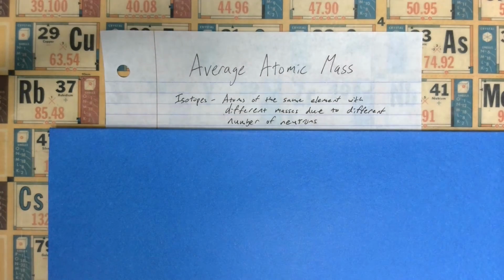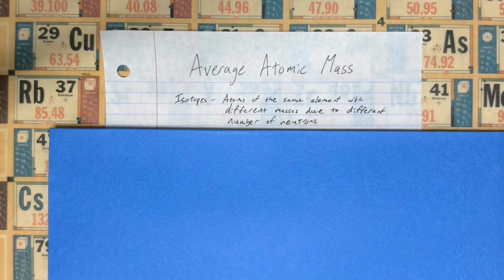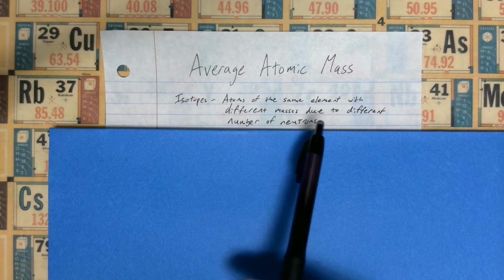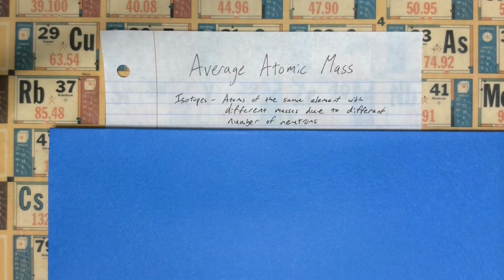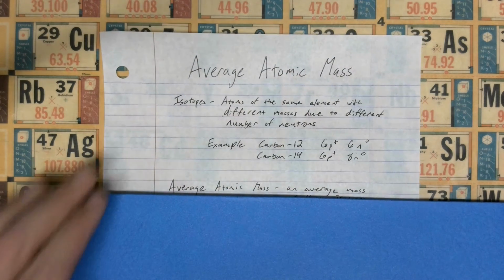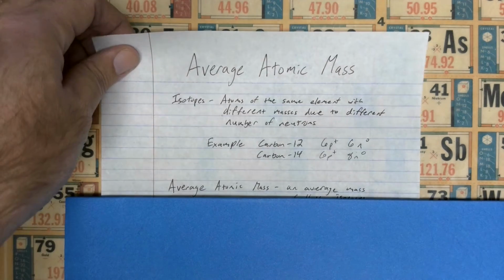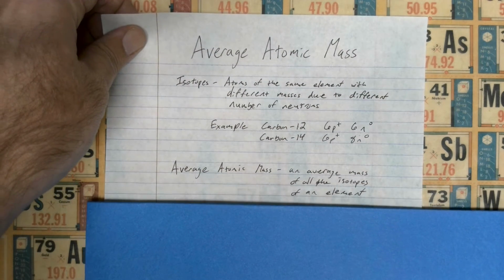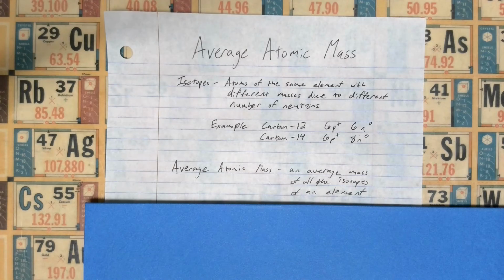Average Atomic Mass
What is average atomic mass and how to calculate it?